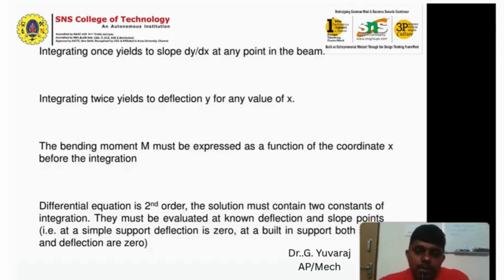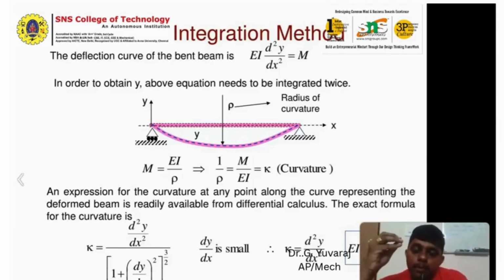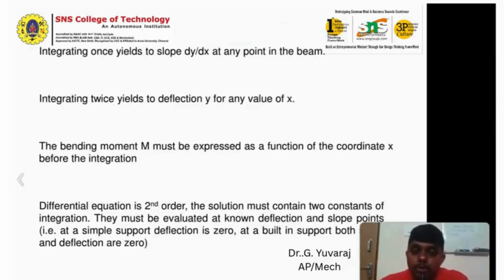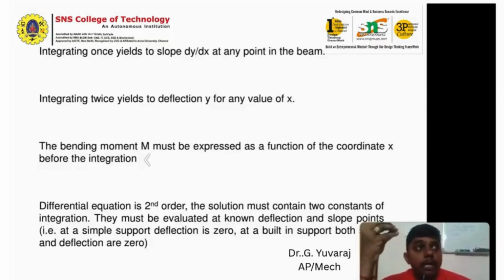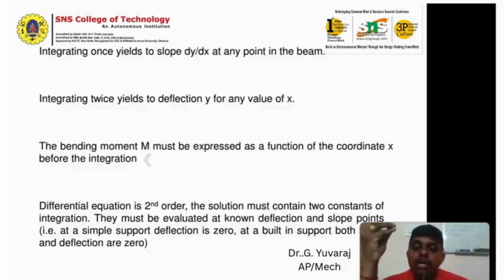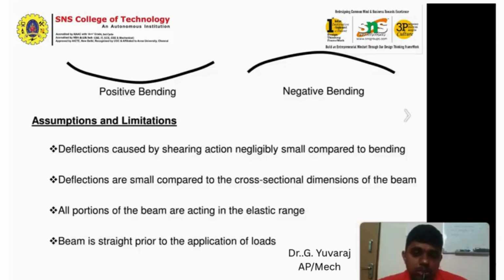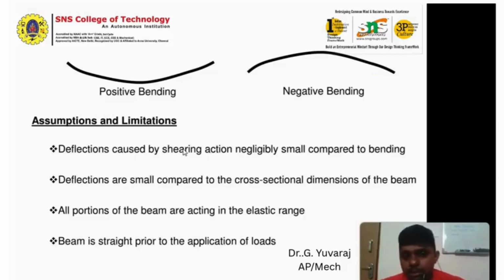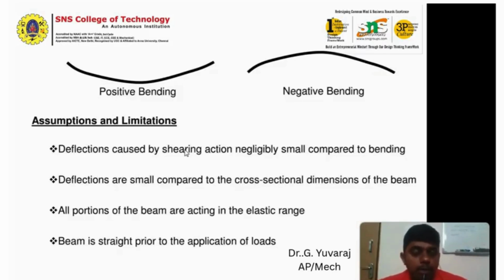Deflection of Beams - Introduction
Welcome to this in-depth video lecture on Deflection of Beams, a crucial topic in Mechanics of Materials and Structural Analysis.

📘 In this lecture, you'll learn:

The concept of beam deflection and why it's important in structural design

Different methods for calculating deflection:
✅ Double Integration Method
✅ Macaulay’s Method